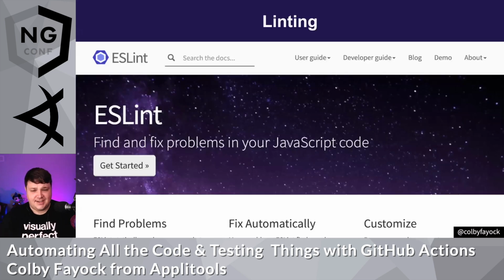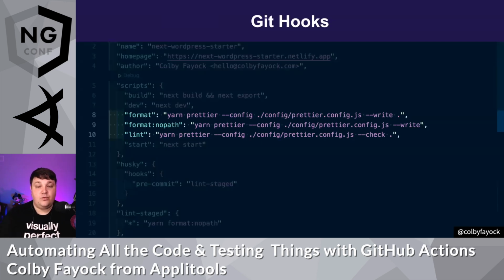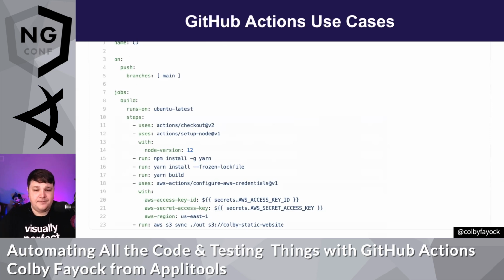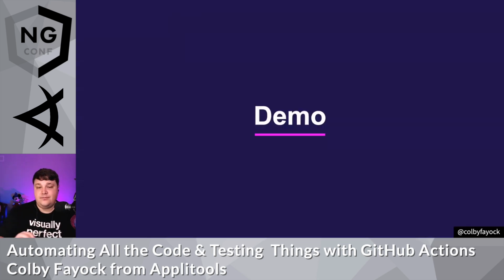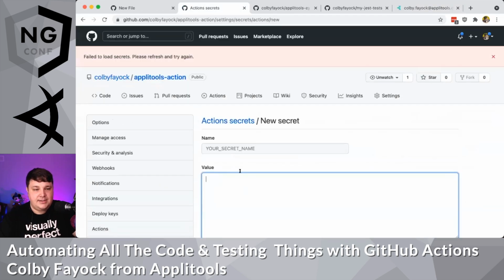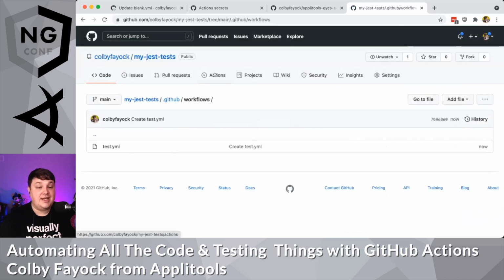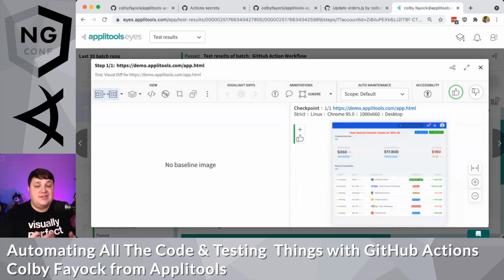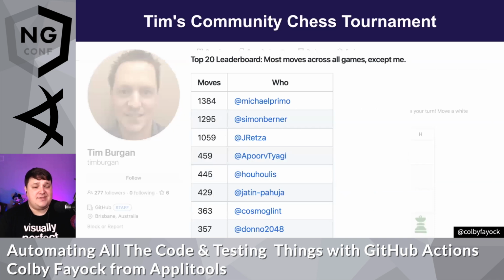Automating All the Code with GitHub Actions | Webinar with Applitools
Code tasks like linting and testing are critical pieces of a developer’s workflow that help keep us sane by preventing syntax or style issues and hardening our core business logic. The only real flaw with this process is whether or not we remember to run them!

Can we automate these tasks close to our development environment and let the robots do all of the hard work? Yes we can. In this webinar, you'll learn how you can use GitHub Actions to automate these tasks and keep your projects running smoothly.

EnterpriseNG is a multi-day, virtual conference focused on teaching developers and their teams to get the most out of Angular applications in the enterprise.